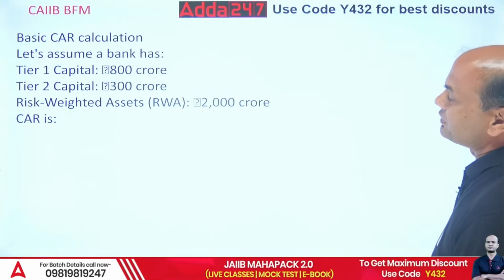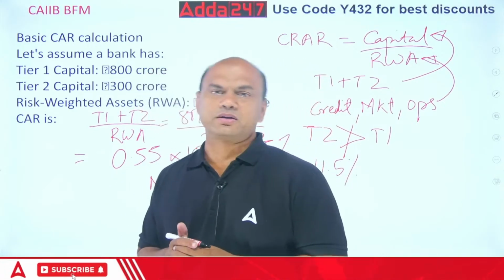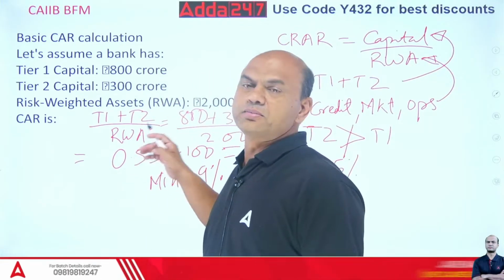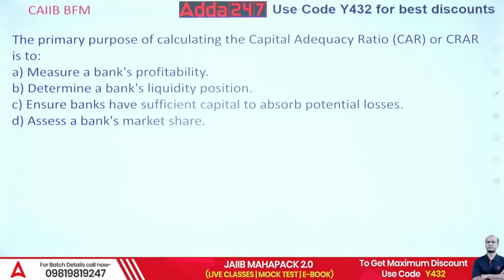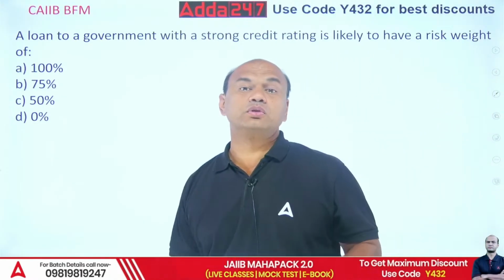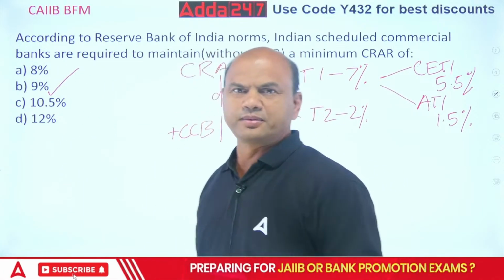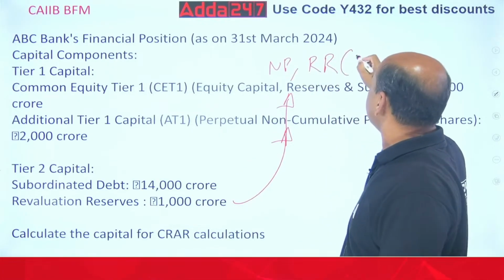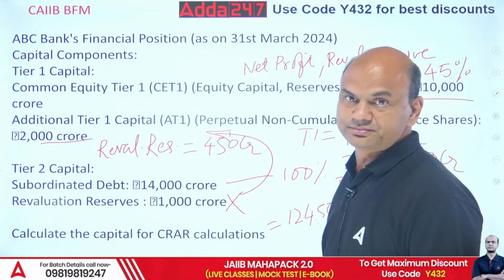CAIIB June 2026 | CAIIB BFM Module B | UNIT 12 Risks in Banking Business | Vishal Mantri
This video is part of the Officers Series for CAIIB June 2026 preparation. It covers BFM Module B, UNIT 12 Risks in Banking Business. This session is highly beneficial for bankers preparing for the CAIIB BFM paper and seeking to develop strong conceptual clarity for the June 2026 examination.